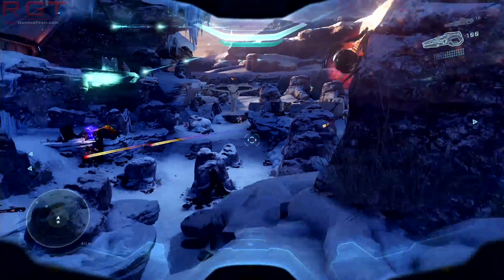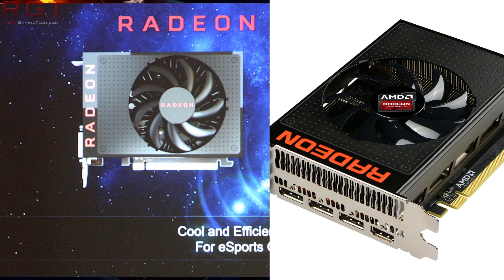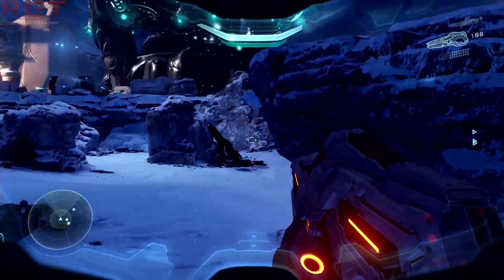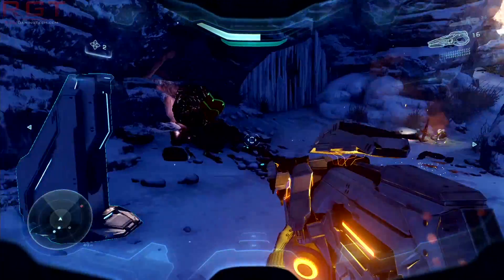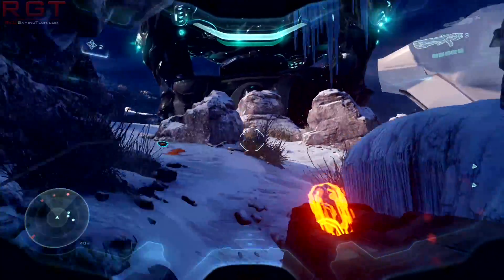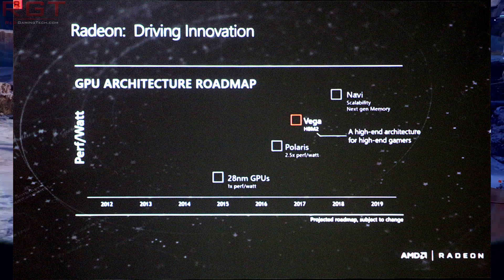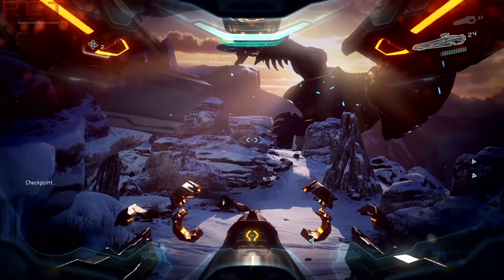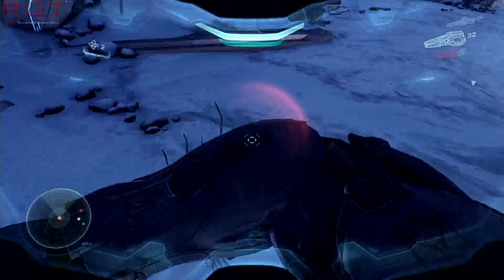AMD Shows Off Updated GPU Roadmap & Confirms RX 470 & 460 Specs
In this video we'll explore the official specifications of AMD's upcoming RX 470 and RX 460 graphics cards, the little brothers of the RX 480.

The RX 470 is still based on the Polaris 10 core (the same GPU core found inside the RX 480) but has fewer shaders at just 2048 and less memory at just 4GB.

The RX 460 is the esports GPU, and features 896 stream processors and just 2GB of memory, which should be sufficient for most esports played games such as Counter Strike or league of Legends.

AMD have also released an updated graphics card roadmap, which still shows Vega 10 being released in 2017, but has pointed out that it's a high end product for high end gamer's. Unfortunately no further info regarding Navi GPU architecture was announced.

For folks who want to buy the RX 470 or RX 460, you can expect to see them appearing on store shelves in the next few weeks to possibly a month, depending on availability and custom cooler designs.